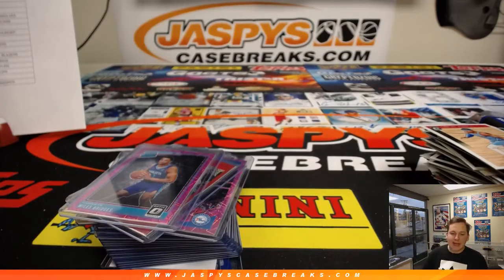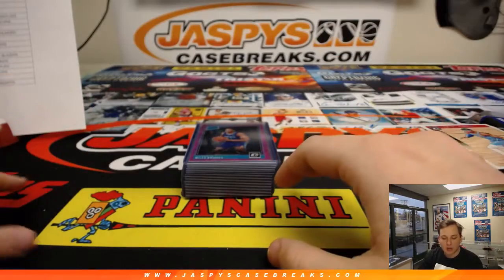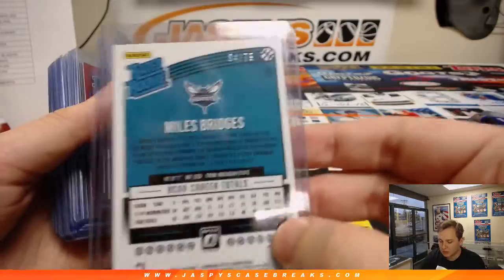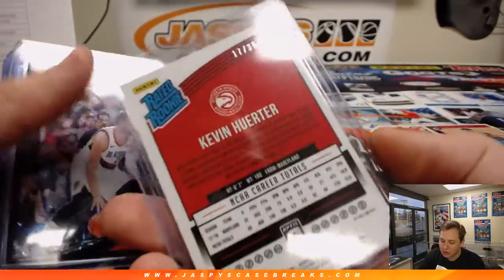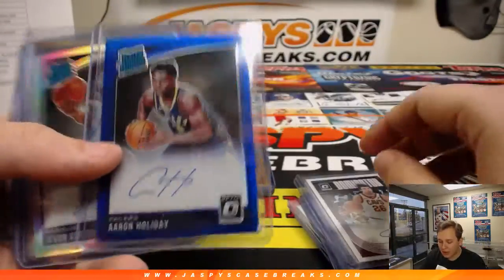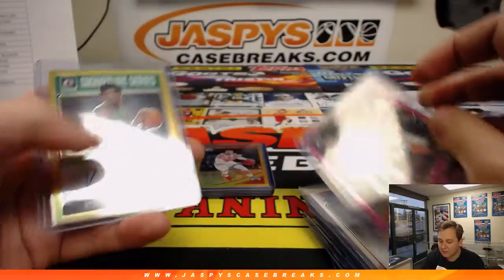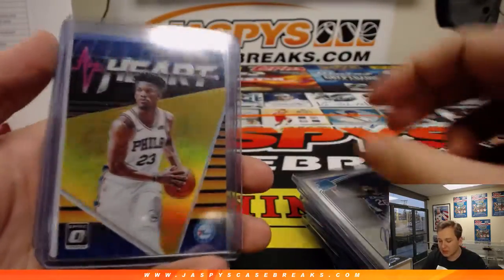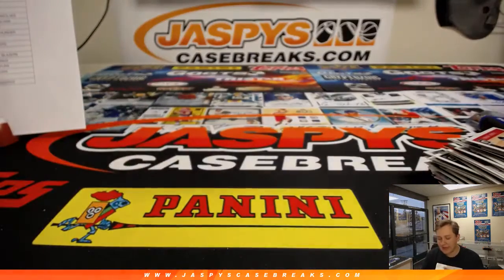*RECAP* 3/10 - 2018/19 Panini Donruss Optic Basketball 12-Box Case Break #14 *Pick Your Teams*